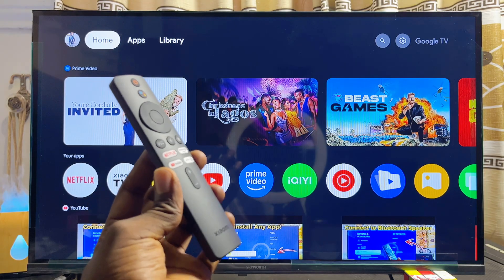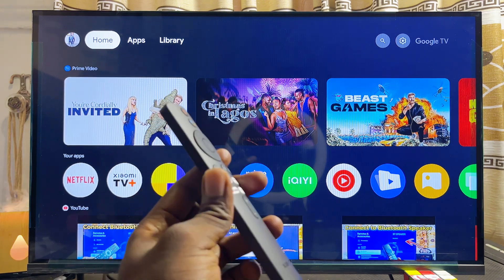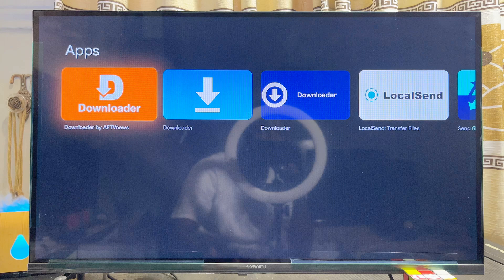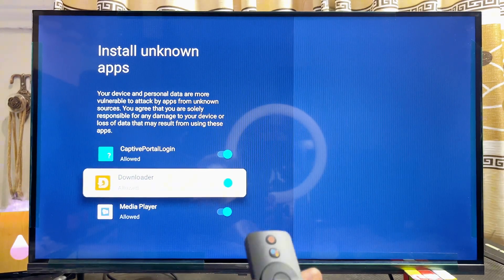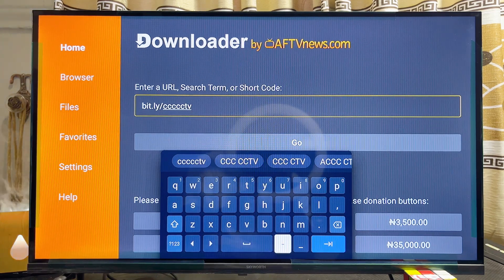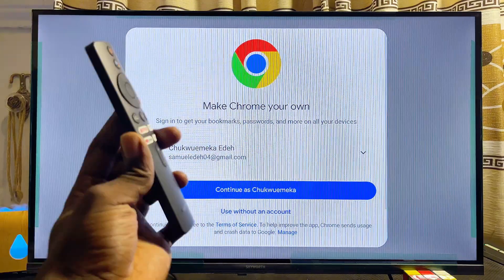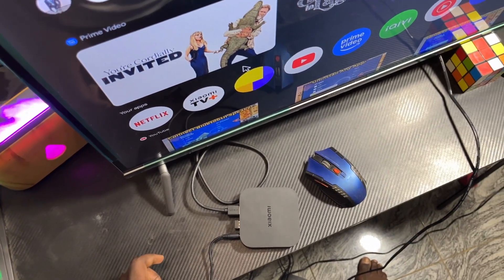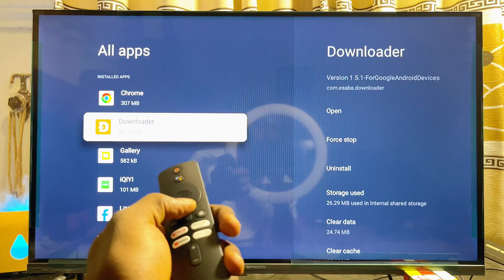Xiaomi TV Box: How to Download & Install Google Chrome Browser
In this tutorial, I showed you how to download, install, and use Google Chrome Browser on your Xiaomi TV Box. Whether you have the Xiaomi TV Box S 2nd Gen with Google TV or a Xiaomi TV Box running Android TV, this tutorial will work for you. I walked you through downloading the Google Chrome APK using the Downloader app, installing it on your Xiaomi TV Box, and setting it up for smooth browsing. By the end of this video, you’ll be able to use Chrome without any issues and enjoy a full web browsing experience on your TV.